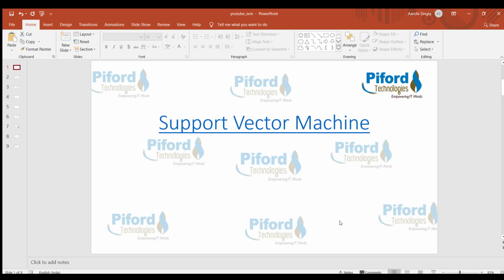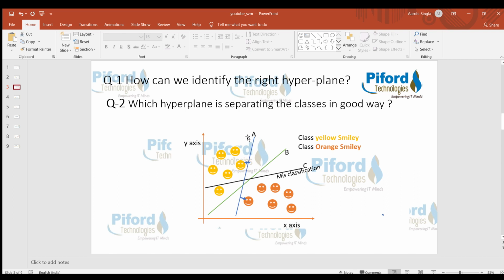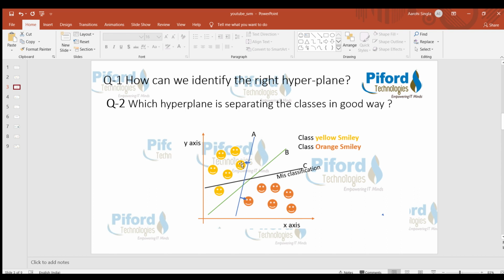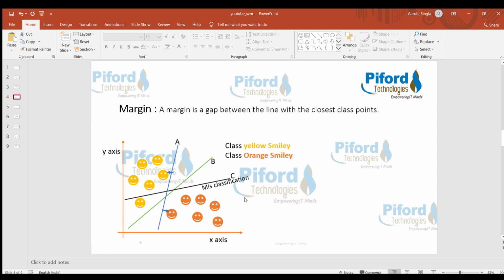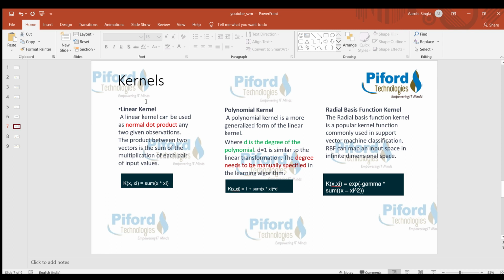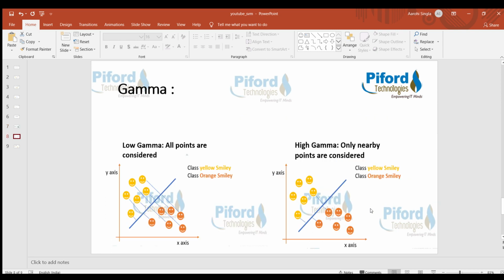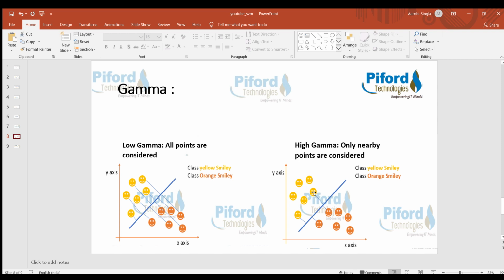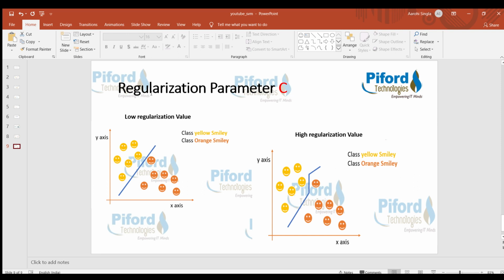Support Vector Machine | SVM Explained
In this video, I explain the Support Vector Machine (SVM) algorithm step by step, focusing on both intuition and core concepts that help you understand how SVM works in Machine Learning.

We start with the basics of SVM and then dive into the key ideas that define the algorithm, such as selecting the right hyperplane, maximizing the margin, and understanding important hyperparameters.

In this video, you’ll learn:

What Support Vector Machine (SVM) is

How SVM chooses the optimal hyperplane

What margin is and why it matters

Role of gamma in SVM

Understanding the C parameter and regularization

Trade-off between margin maximization and classification error

Where SVM is used in real-world ML problems

Anyone who wants a strong conceptual foundation of SVM

🎯 Basic Machine Learning knowledge is helpful but not mandatory.